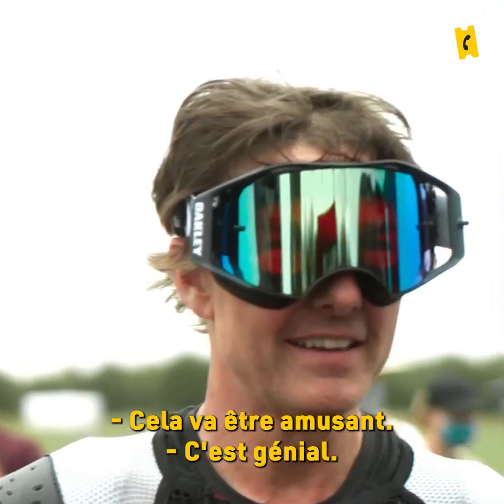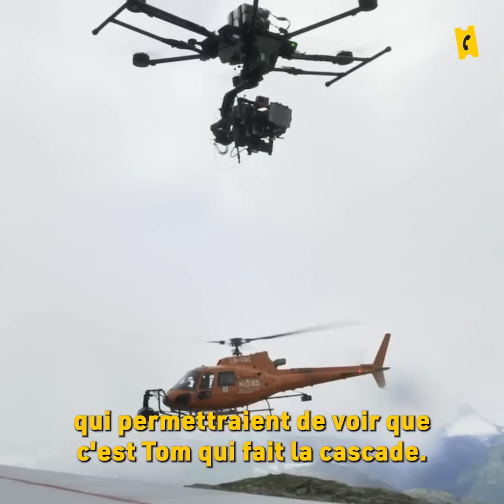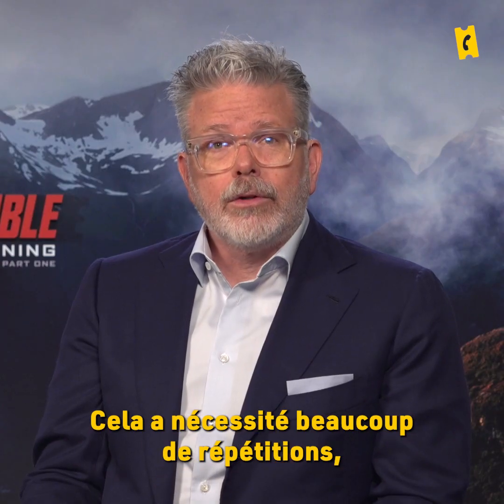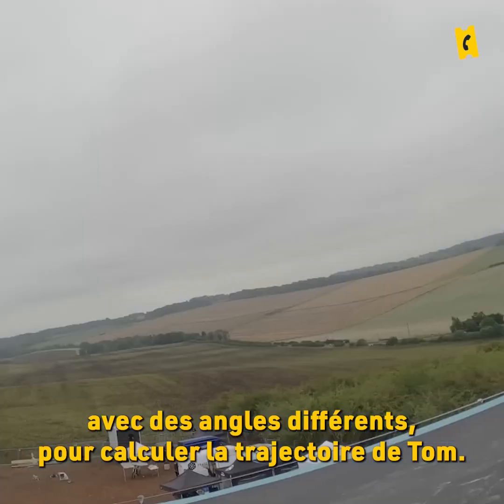La cascade la plus dangereuse de Tom Cruise - Interview Simon Pegg, Mission Impossible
Simon Pegg et Christopher McQuarrie revient sur l'incroyable cascade en moto de Tom Cruise sur Mission Impossible : Dead Reckoning !